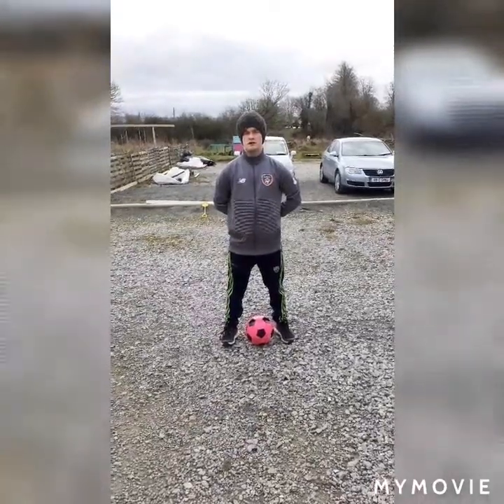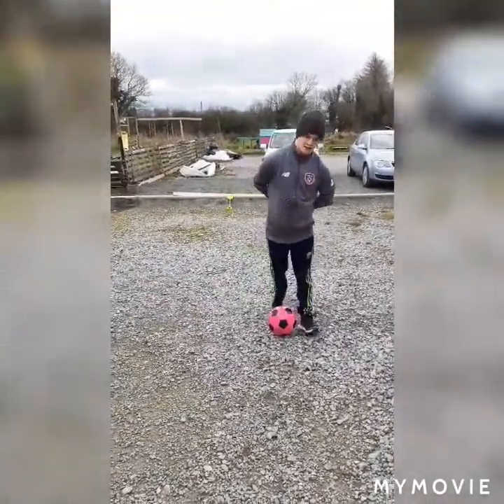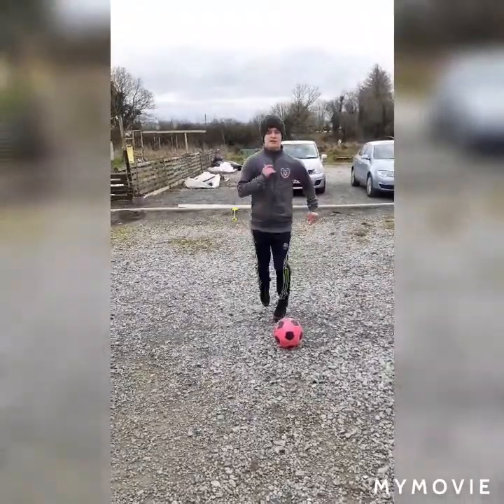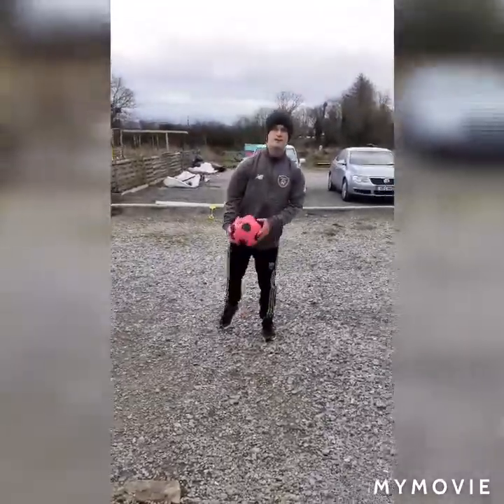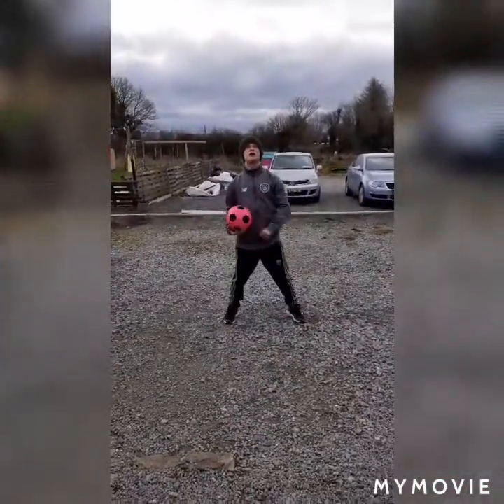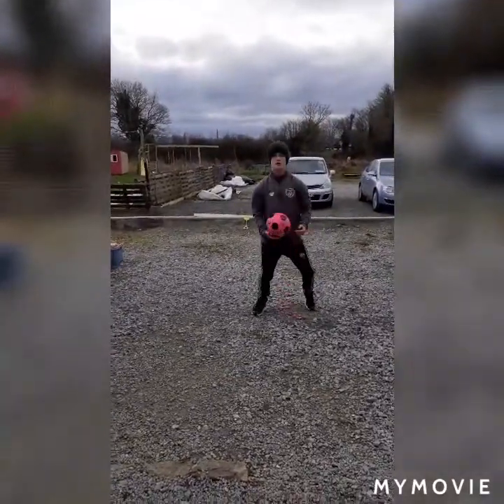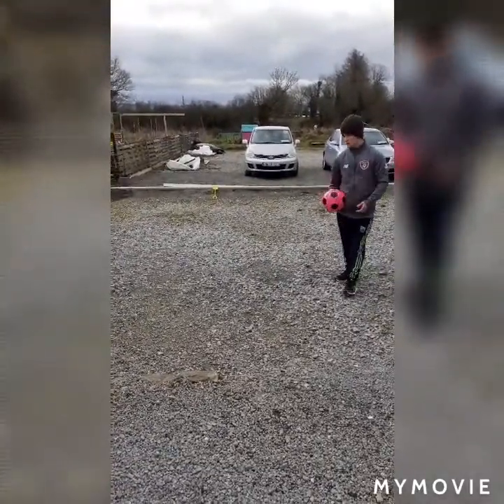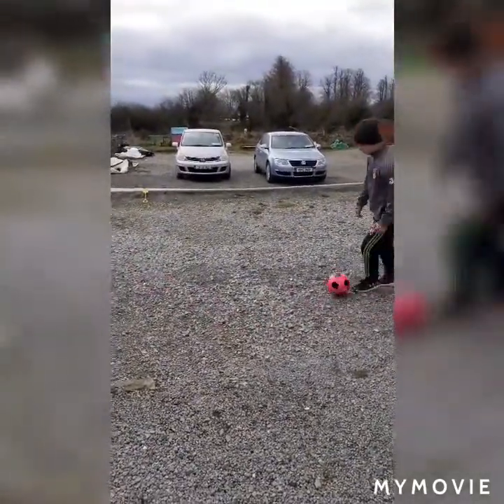Cian O'Sullivan & Evan Sheehan Week 5 video 5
This video we will be showing the following  skills controlling  the ball, passing the ball against the wall, running with the ball and lastly dribbling with the ball!